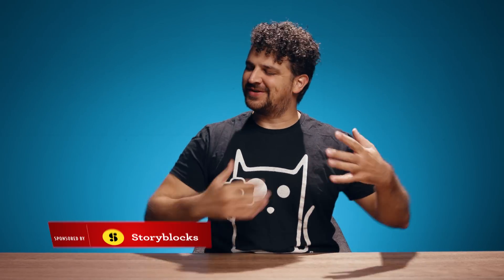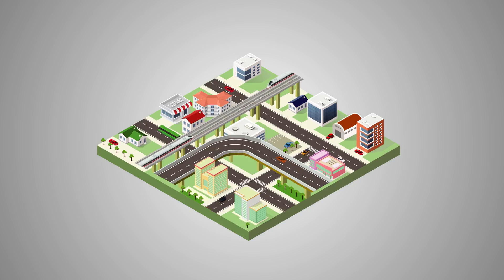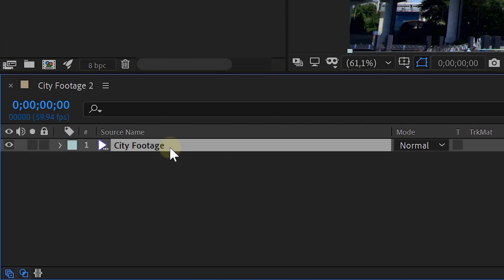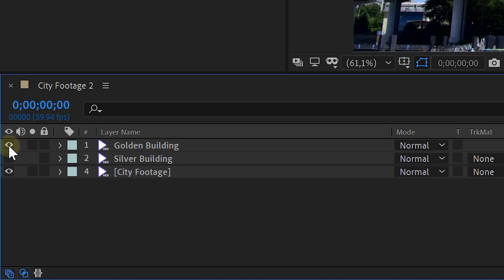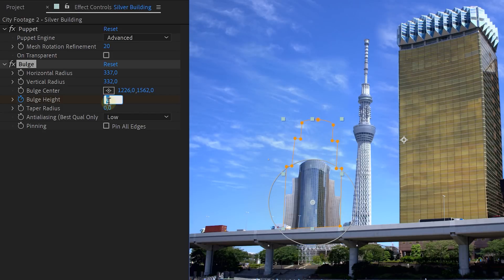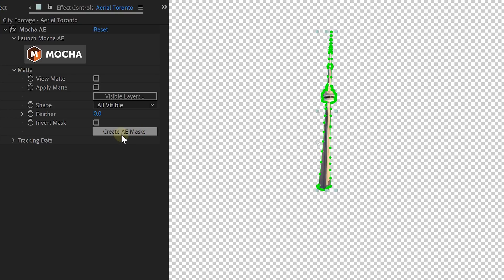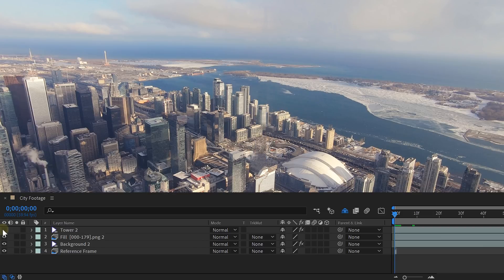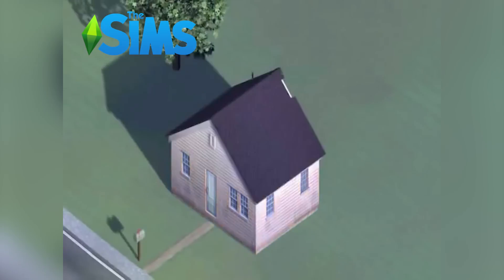We Created DANCING BUILDINGS with AFTER EFFECTS (A$AP Rocky)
🎬 Master Filmmaking, Video Editing, & VFX in One Bundle! - Learn how to create dancing buildings inside Adobe After Effects. In this tutorial you'll learn how to use Mocha Ae, Content Aware Fill and many other simple effects.